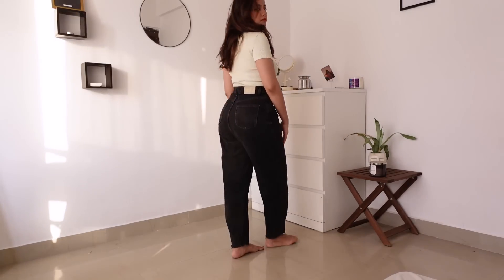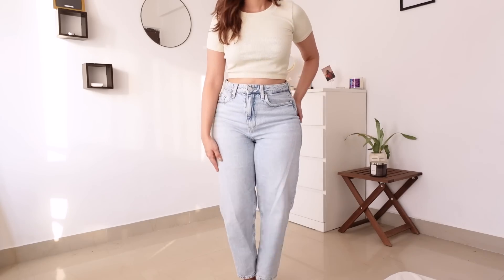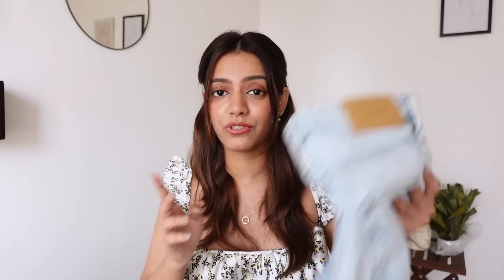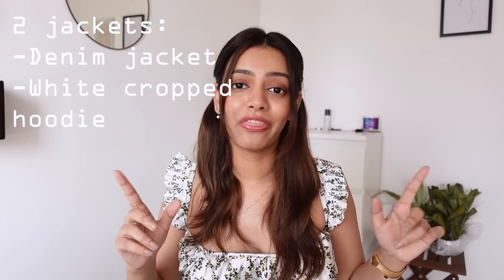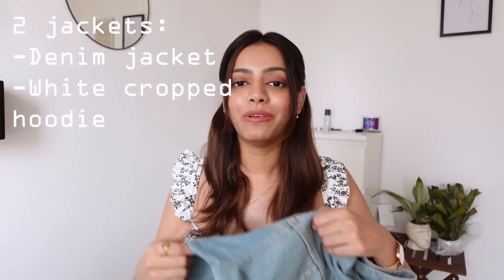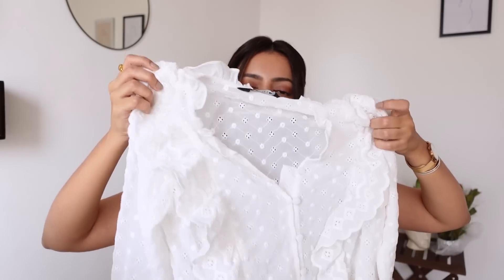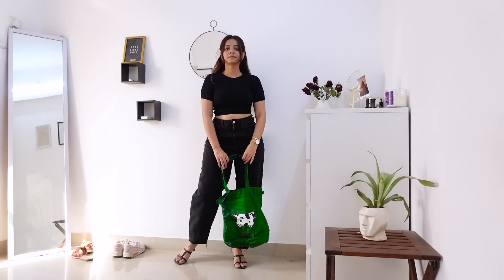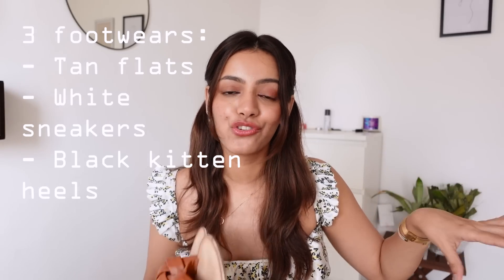CLOSET ESSENTIALS | How to build your wardrobe for students ✨ budget friendly ✨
Today’s video: CLOSET ESSENTIALS | How to build your wardrobe for students ✨ budget friendly ✨

Jeans:

Zara ones are pretty old.
Cotton tote bag
Nike Air Max